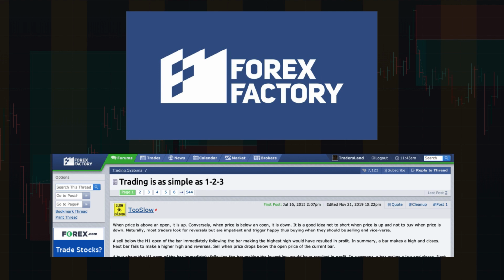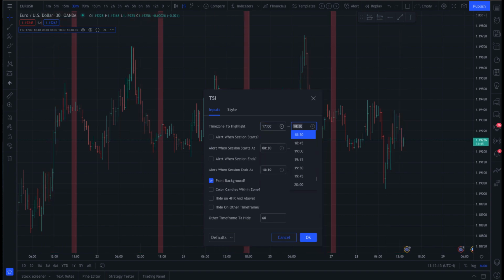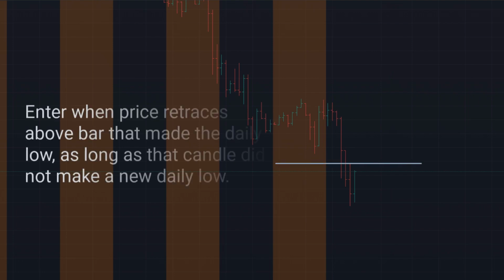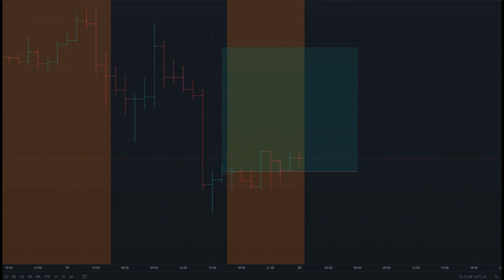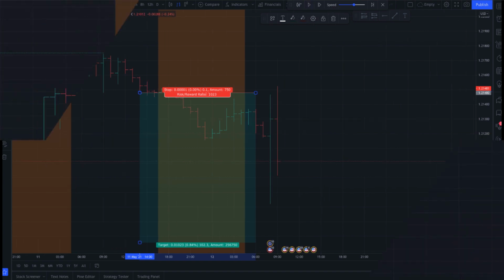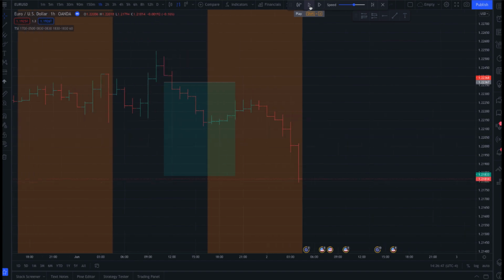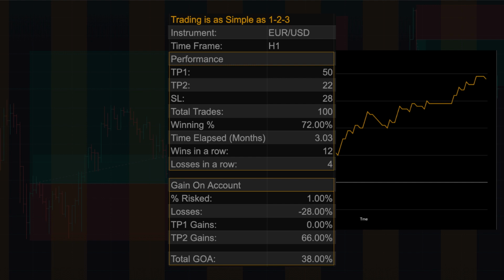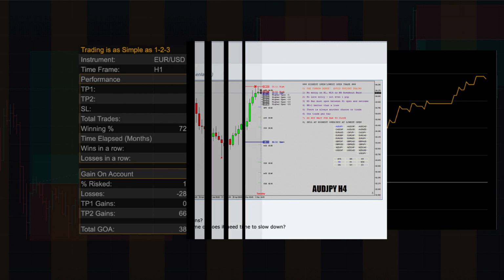Profitable System | "Trading is as Simple as 1-2-3" | Forex Factory | Tested 100 Times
I tested and reviewed the extremely popular method: “Trading is as Simple as 1-2-3” from Forex Factory.   This system does not use any indicators, you just need to know where the daily open is. While this is not an entire trading system we are going to make it into one.

Timestamps:
00:00 - Trading is as Simple as 1-2-3 From Forex Factory Tested 100 Times
01:33 - Indicators, Rules & Examples
06:49 - Test
07:20 - Testing Results

System Specifics
Time Frame
H1

Indicators
Trade Session Indicator

Long Entry
Entries are only in the direction toward the daily open.
Wait for a candle to make a new dialy low.
Enter when price retraces above bar that made the daily low, as long as that candle did not make a new daily low.

Short Entry
Wait for a candle to make a new dialy high.
Enter when price retraces below bar that made the daily high, as long as that candle did not make a new daily high.

R:R
3:1

Shorts - Above  candle making new daily high (minimum 5 pips)
Longs - Below candle making new daily low (5 pip minimum)